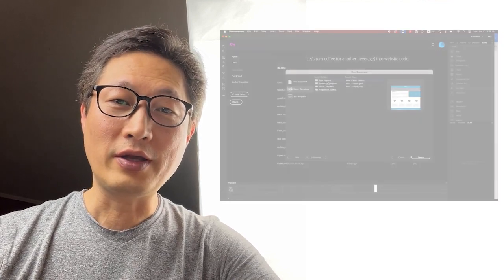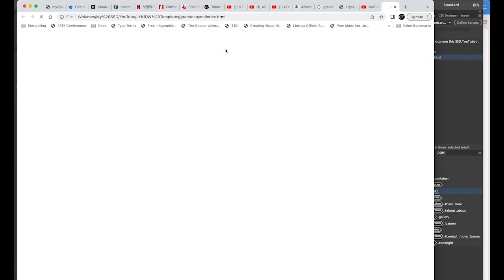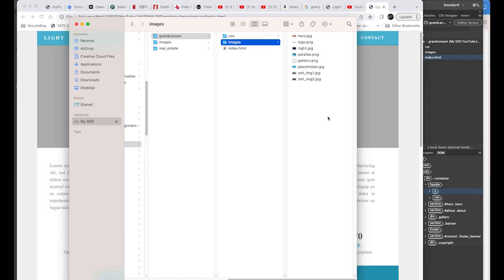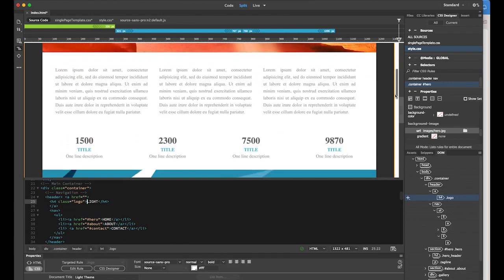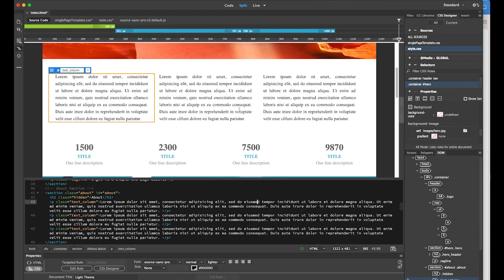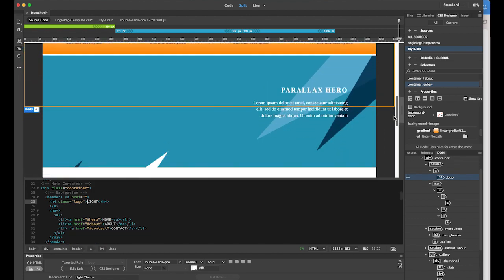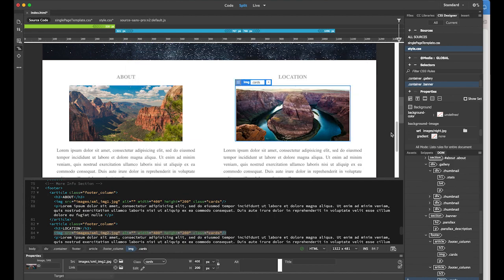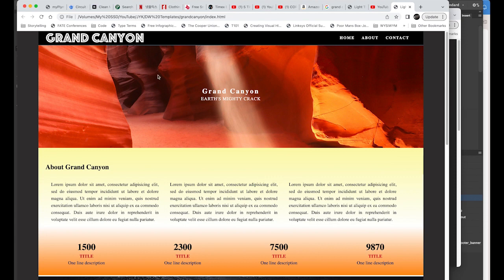Adobe Dreamweaver Template 1 - How to customize Dreamweaver template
In this video, I will explain how to customize Adobe Dreamweaver Template.